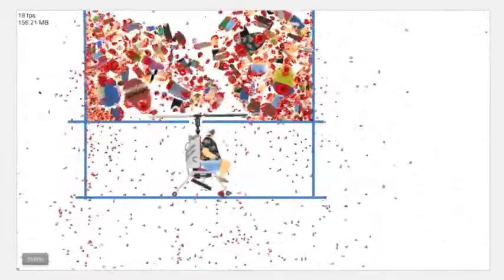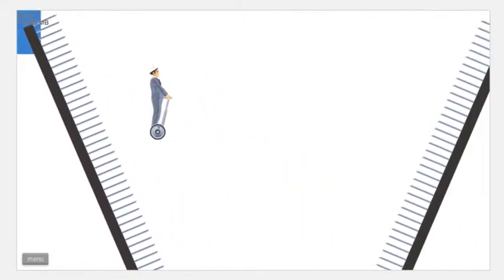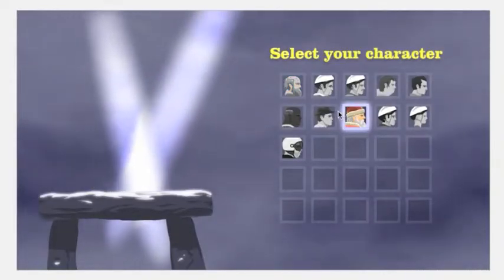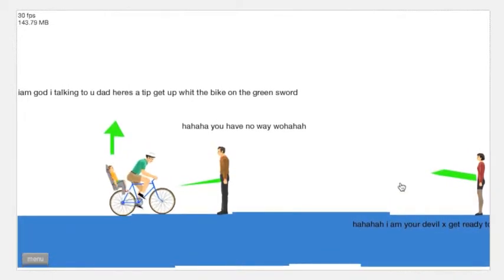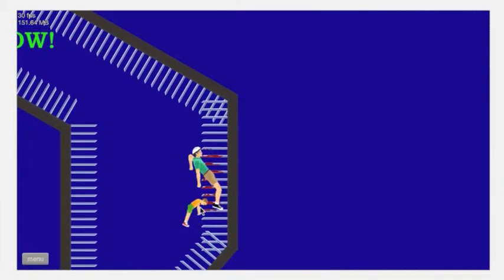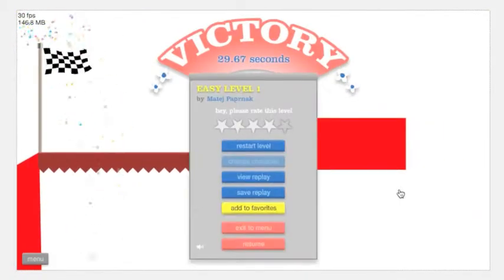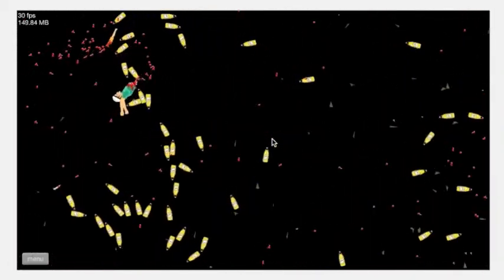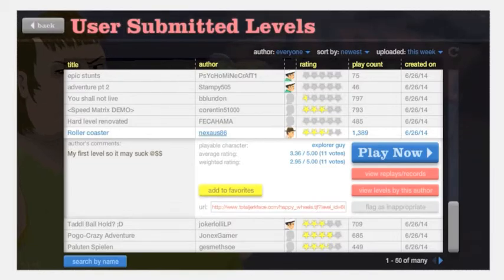HAPPY WHEELS (1ST VIDEO) - YOU TOUCHED HIS TRALALA?!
My first video with Happy Wheels!
Also leave comments on what I should play next! :)